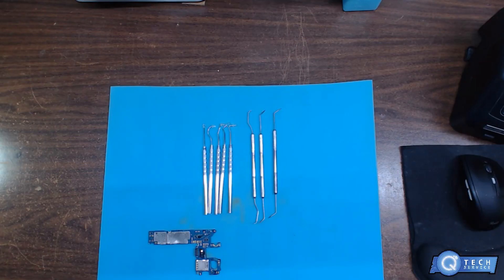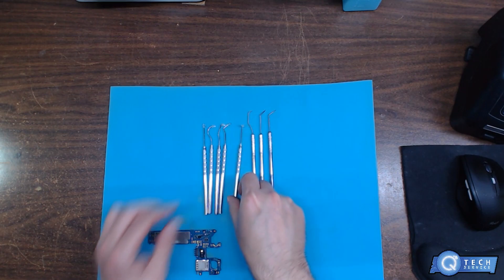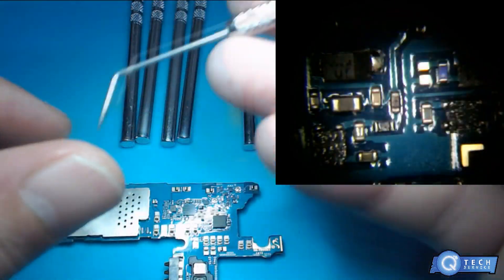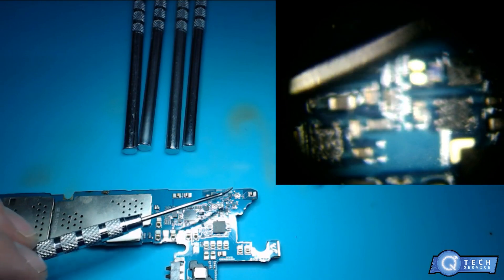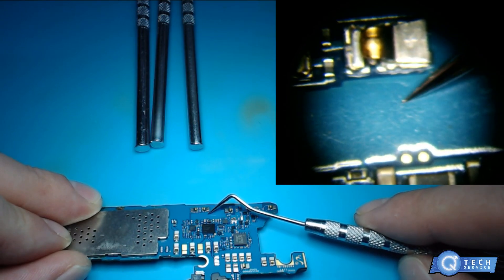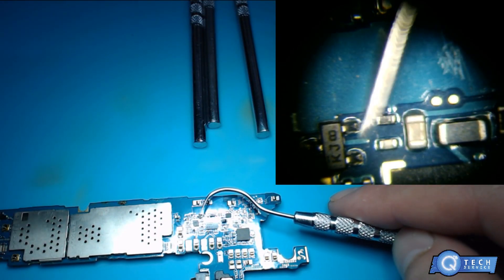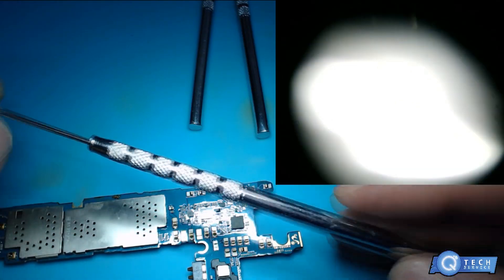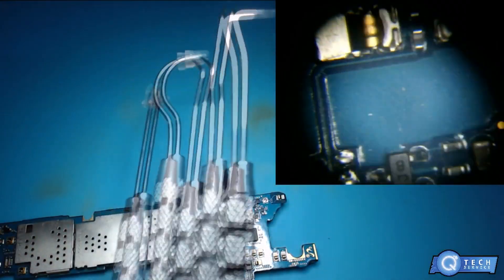5 pc test probe set stainless steel review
5 pc test probe set review
If This Video Help you... How to Support Qs Tech Service YouTube Channel with a small donation